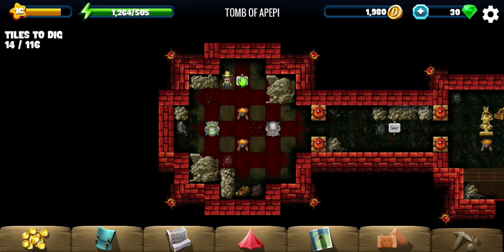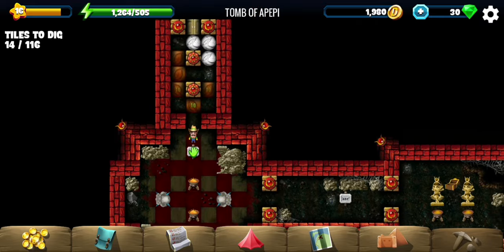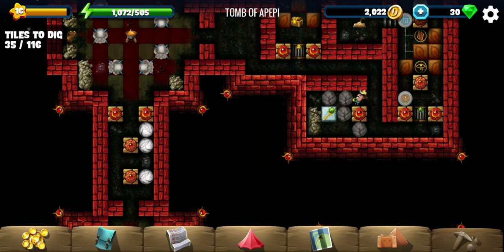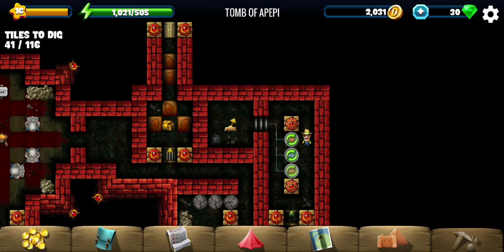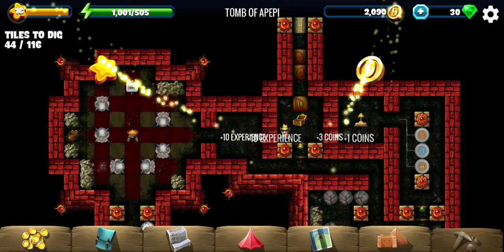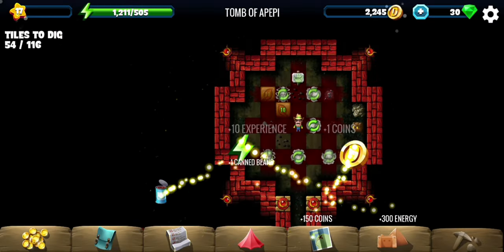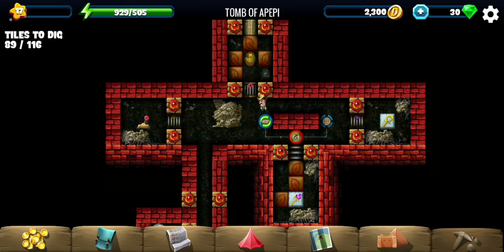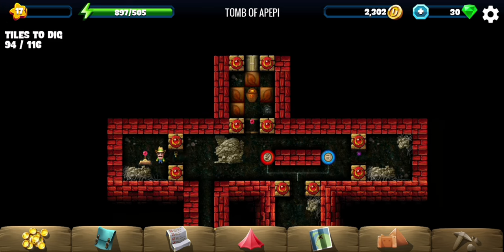Tomb of Apepi - #6 Isis - Diggy's Adventure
Tomb of Apepi is the 6th location in the Isis questline of Egypt region in Diggy's Adventure.
In Tomb of Apepi, we have to find a resting place for the mummy we helped earlier. We're told Apepi's sarcophagus is available to use, but to get to it, diggy has to solve several animal statue rotating puzzles in the tomb of Apepi.

Timestamps:
0:00 - Explore the Tomb of Apepi.
0:25 - Rotate the animal statues.
1:54 - Get the scarab key and place stones on marks.
2:44 - Solve animal statue puzzle.
4:03 - Put red and blue stones on marks and open gates.
4:40 - Last animal statue puzzle.
5:25 - Collect the sarcophagi.
5:47 - Talk to mummy in town, quest complete.